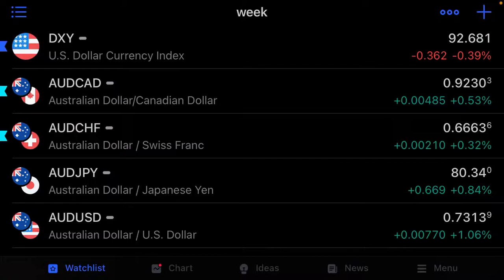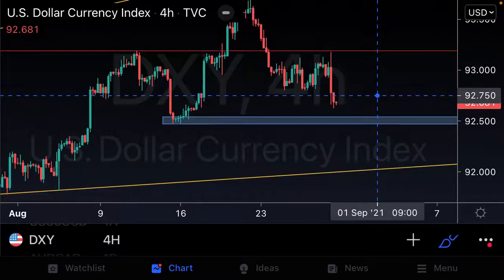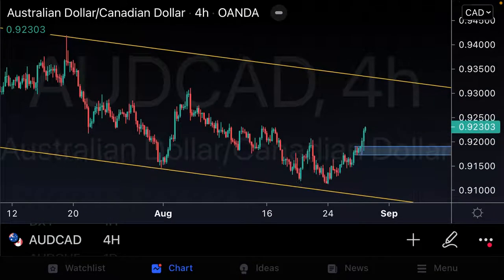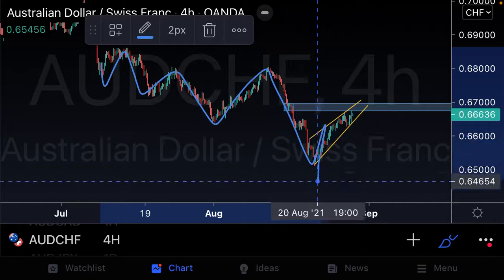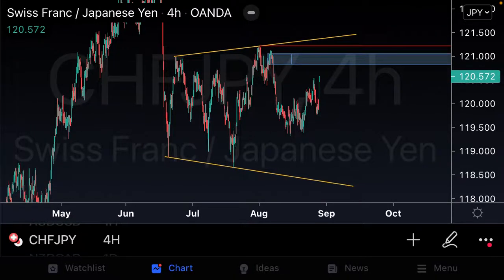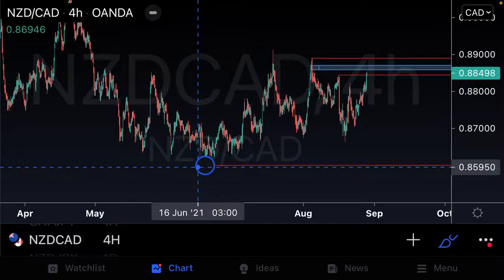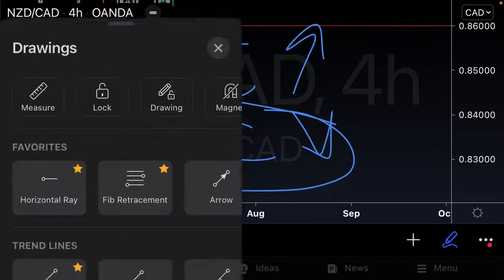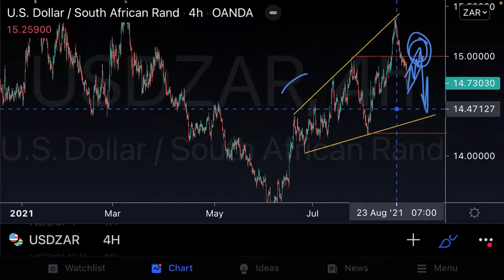WEEKLY MARKET FORECAST. DXY, AUDCAD, AUDCHF, CHFJPY, NZDCAD & USDZAR.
In today’s WEEKLY MARKET FORECAST. We will be doing a top down analysis of the DXY, AUDCAD, AUDCHF, CHFJPY, NZDCAD & USDZAR.